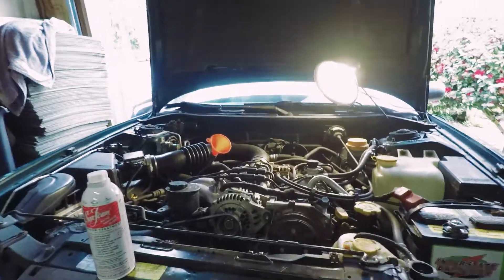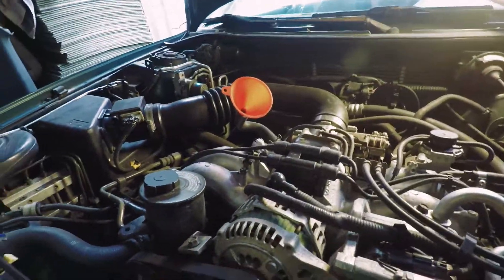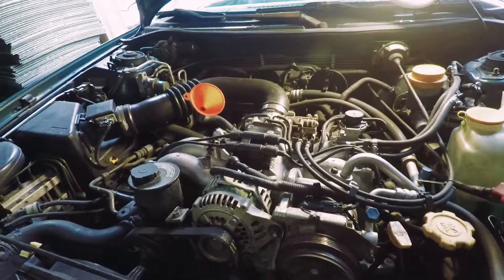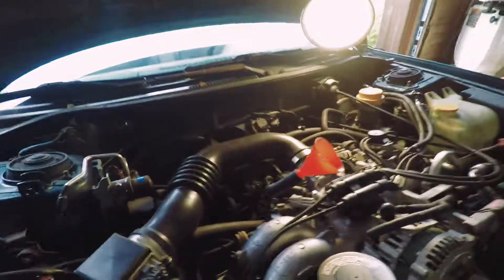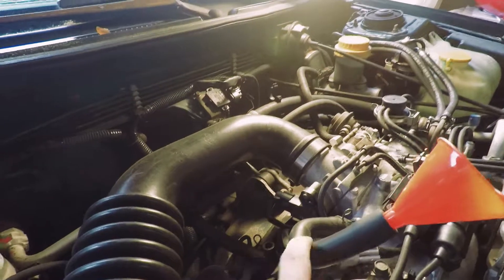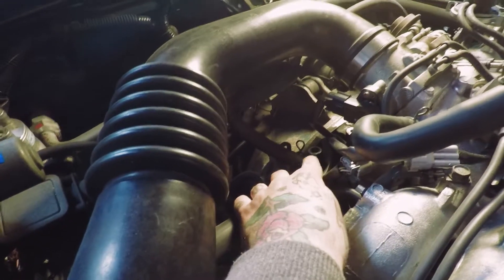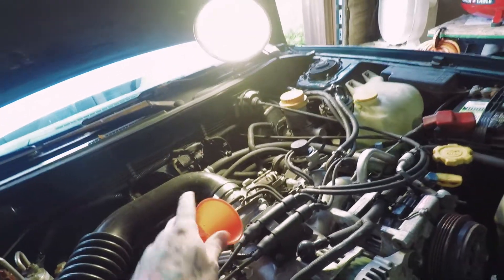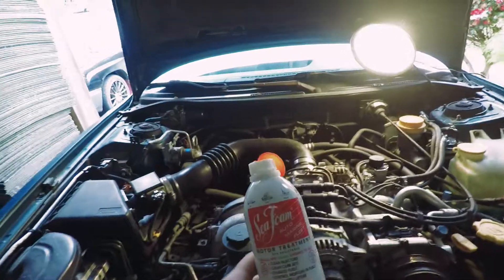How To Seafoam Your Subaru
Quick vid about one of the ways you can use SEAFOAM on your car to clean-up the internals.